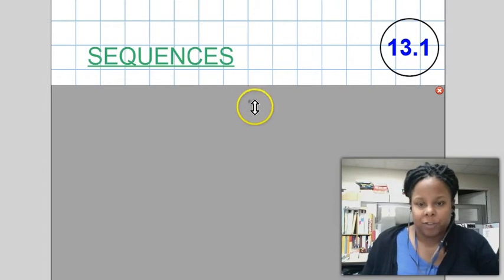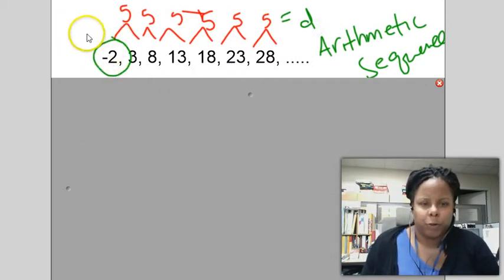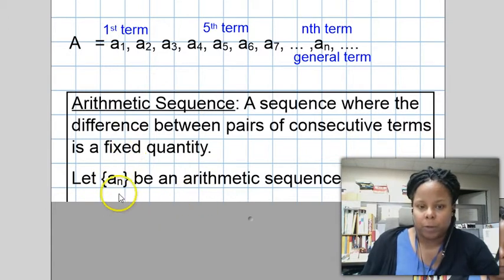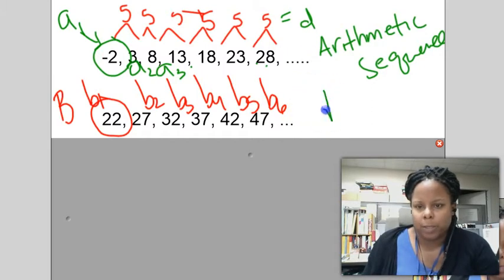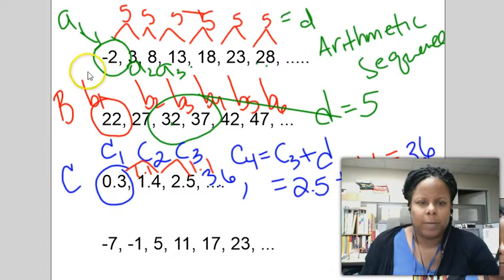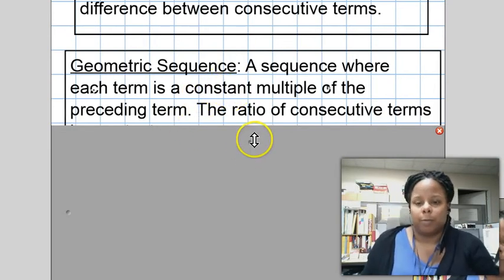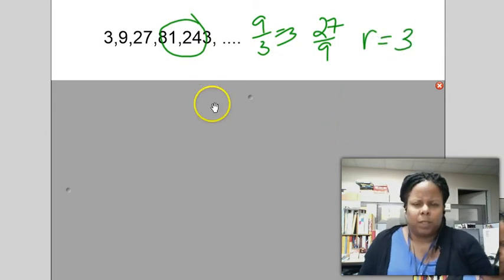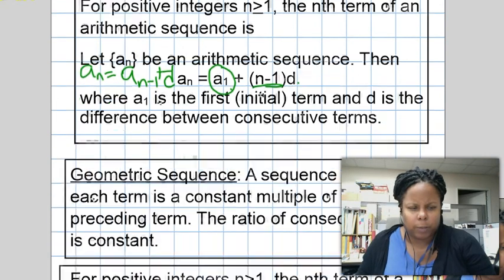Precal 13.1: Sequences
Introduction to Sequences terminology and Arithmetic and Geometric Sequences